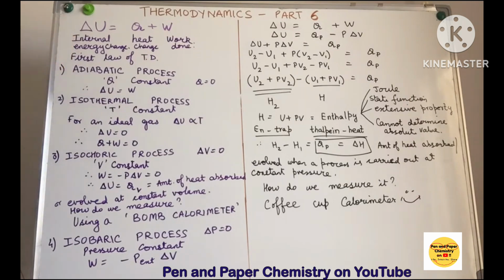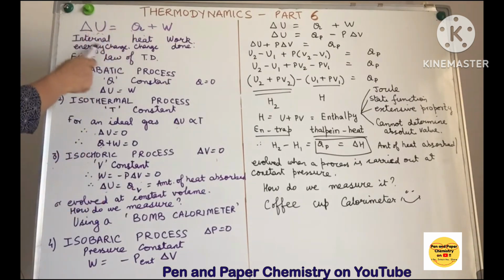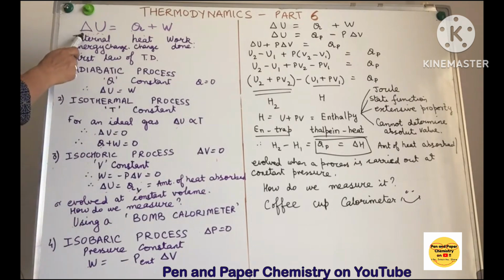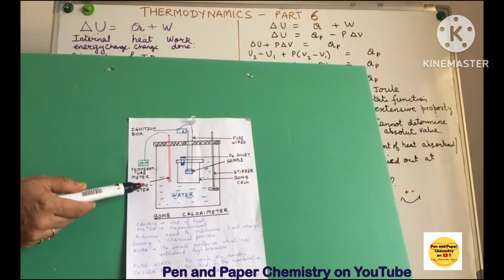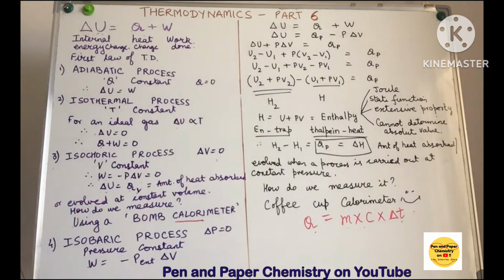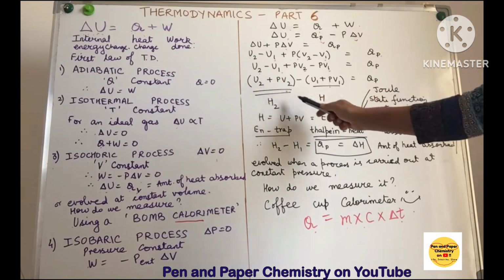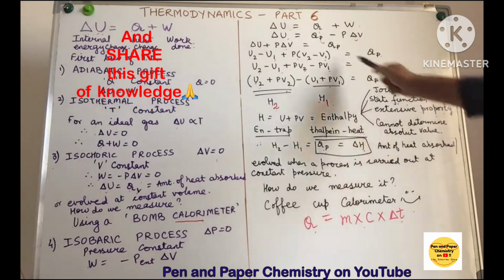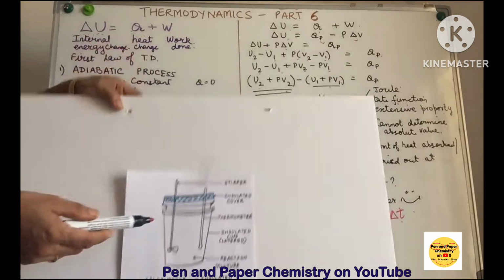THERMODYNAMICS PART 6- Enthalpy and first Law of thermodynamics